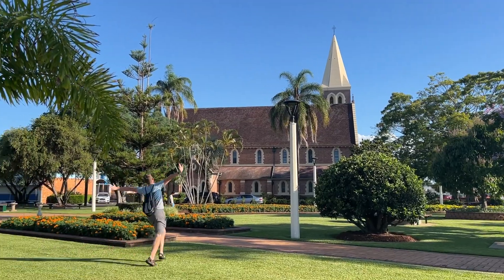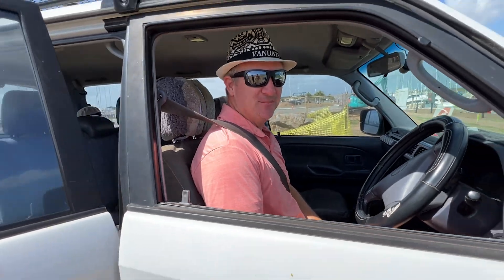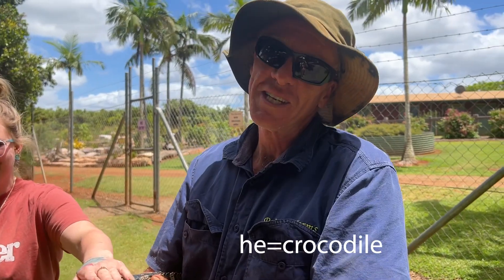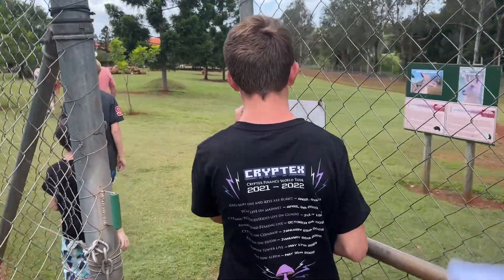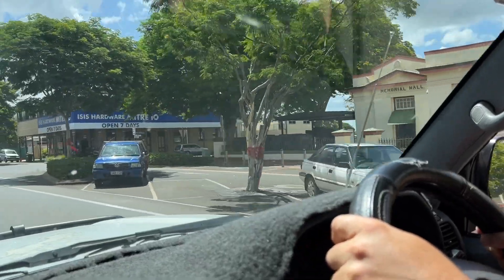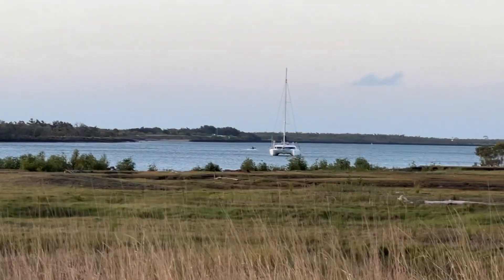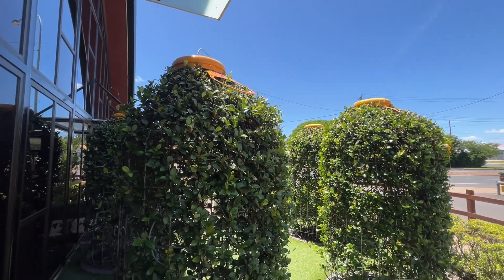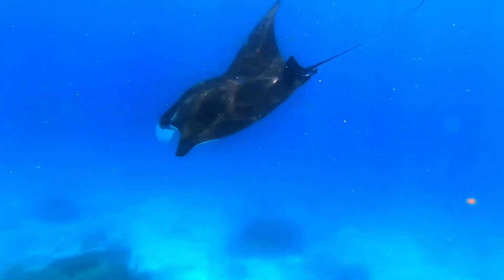Exploring the Wild Side of Bundaberg: From Sharks to Snakes!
Join us on our family adventure as we sail to Bundaberg, Australia! We spent a few weeks living on our boat on the river, exploring the town and nearby attractions, and meeting some incredible new friends. In this video, we take you along for the ride as we share some of our favorite moments from the trip.

First, we show you around our boat and give you a glimpse of what it's like to live on the river including some of the beautiful scenery we saw along the way.

Next, we take you to the Snakes Downunder Reptile Park and Zoo, where we had an amazing time meeting all sorts of exotic animals. From kangaroos to koalas, snakes to crocodiles, we saw it all! We share our favorite moments from the zoo and give you a peek at some of the incredible creatures we encountered.

Throughout our trip, we also met some wonderful people who welcomed us into their community and showed us around town. We take you along as we explore some of Bundaberg's best sights and sounds, including the local markets, soda factories, and beaches.

Overall, our trip to Bundaberg was an unforgettable experience that we'll always cherish. We hope this video inspires you to take your own family adventure and explore all the amazing places the world has to offer.